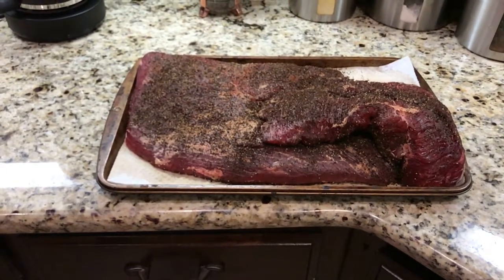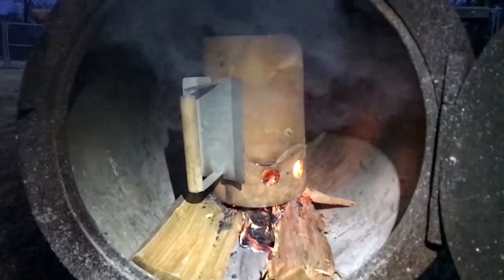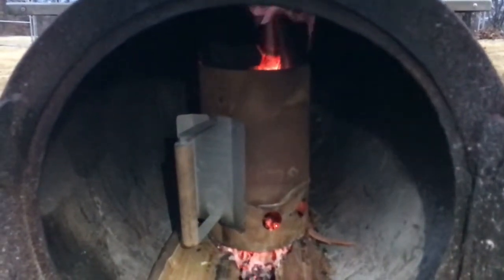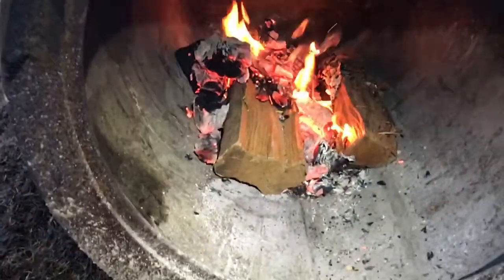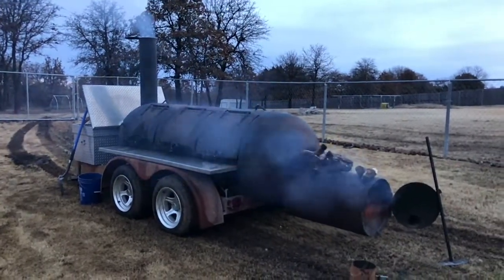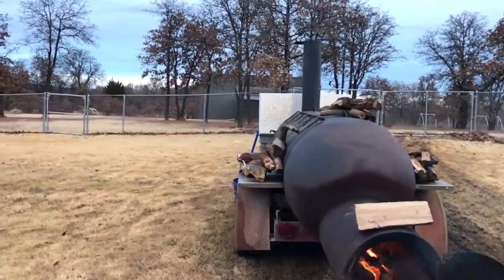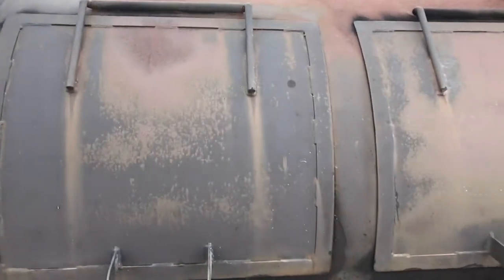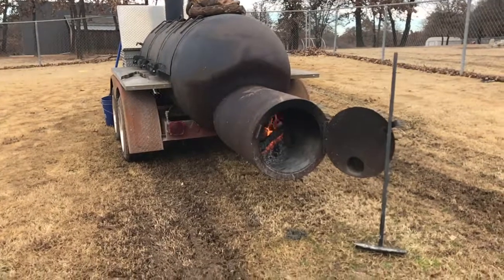Texas Style Smoked Brisket - 13 Pounds in Only 7 Hours!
This week, we step out from our normal content and smoke a Texas Style Brisket!  Food is a gift from God, so why not enjoy it?!

You'll find plenty of info on costs, meat preparation, techniques, food safety, and smoker basics.  Enjoy!